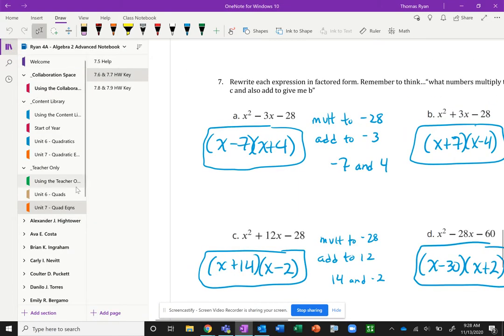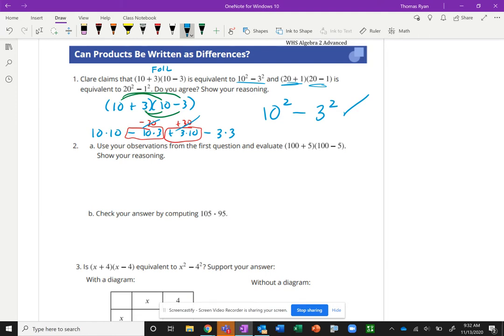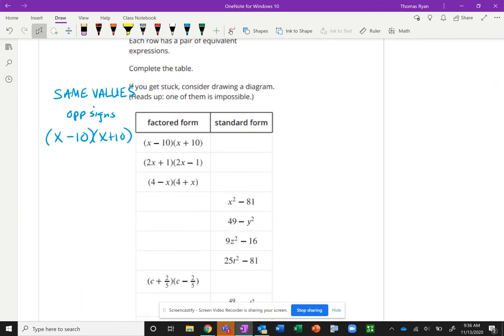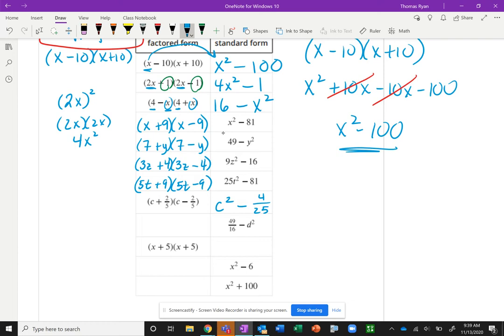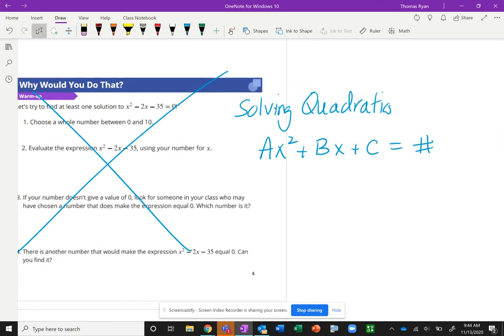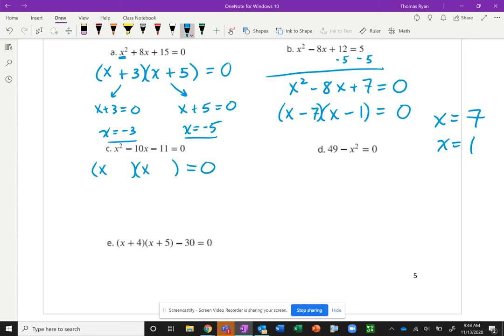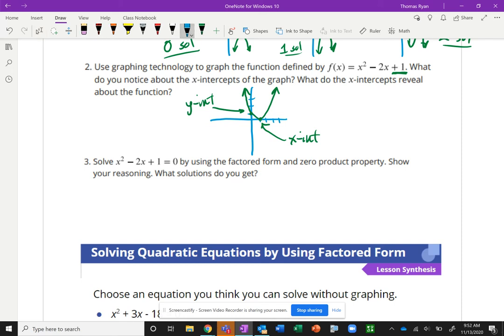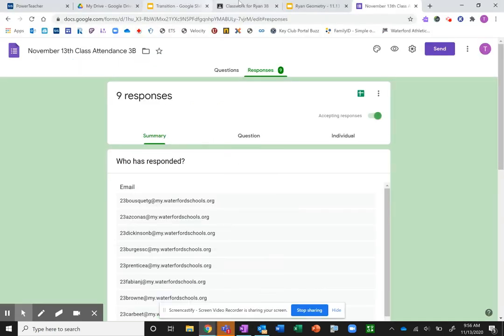WHS Algebra 2 Lessons 8 & 9